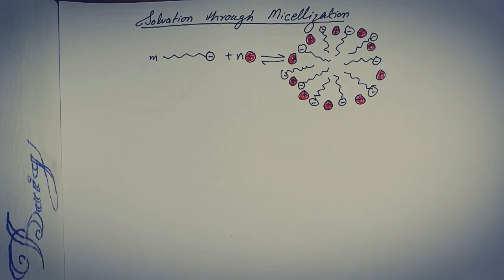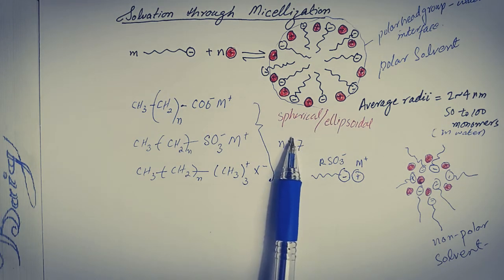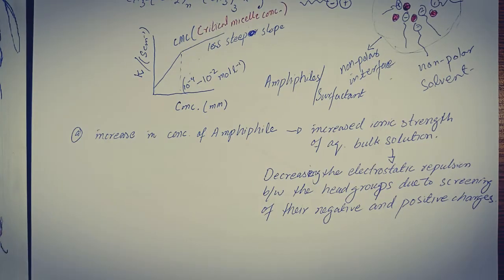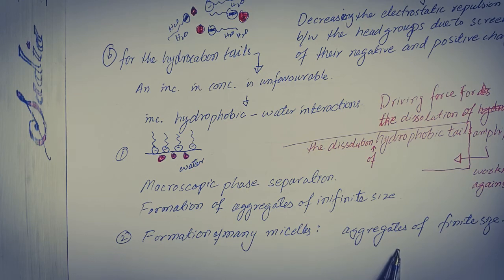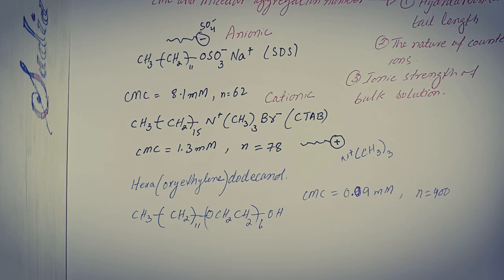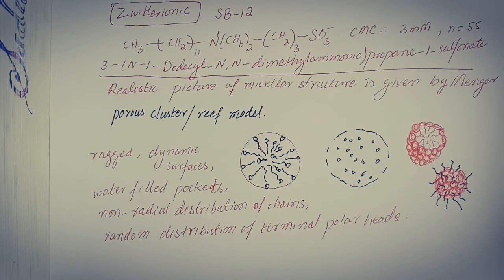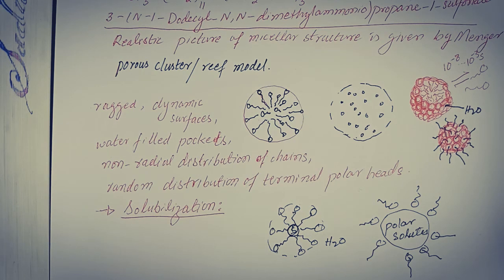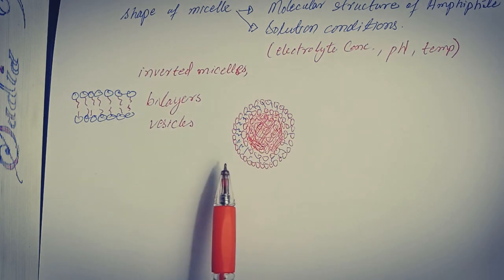Solvation through micellization.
Critical micelle concentration.
Solublization
Solubilizate
Solubilizer
Structure of micelles